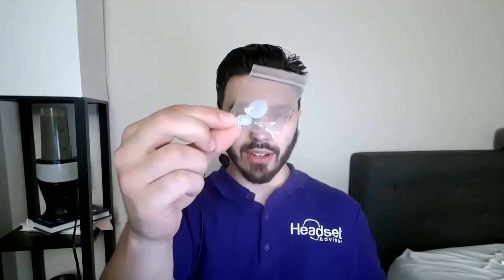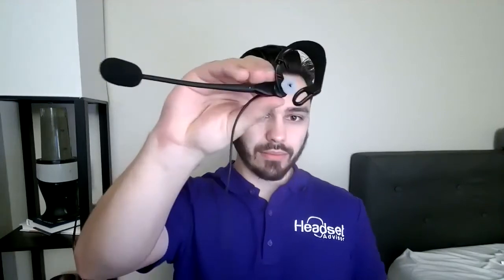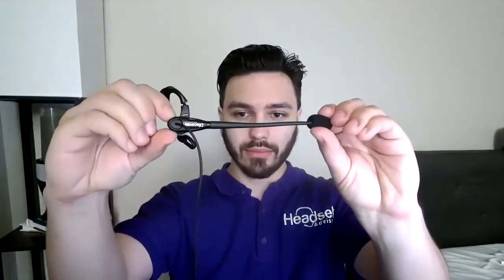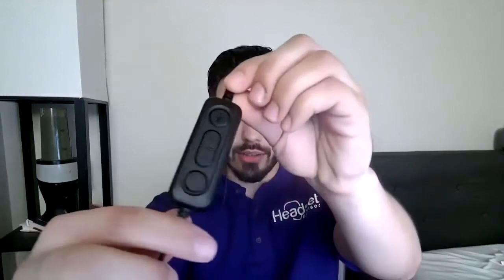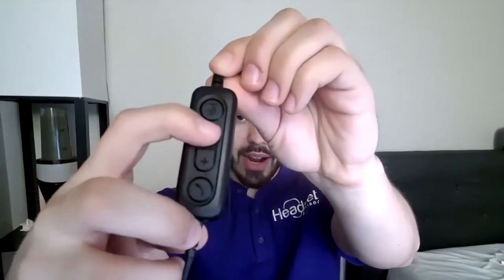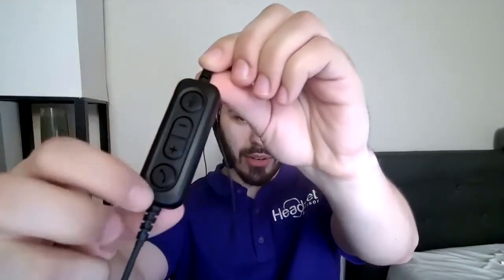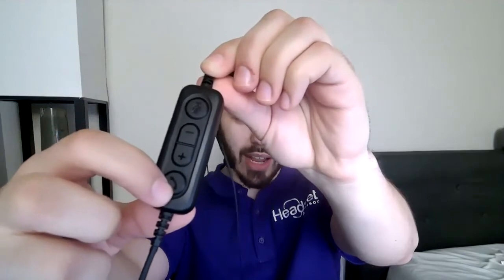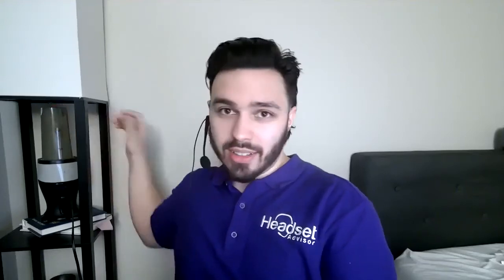Best Over The Ear USB Headset For Video Conferencing and Business Calls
If space helmet type headsets give you a headache or look clunky, consider the Discover D713U. With limited choices, this is by far the best over the ear usb headset we've tested for you to consider!

Purchase on Amazon